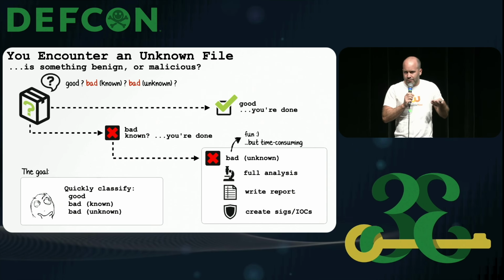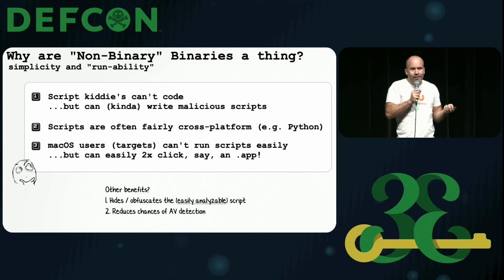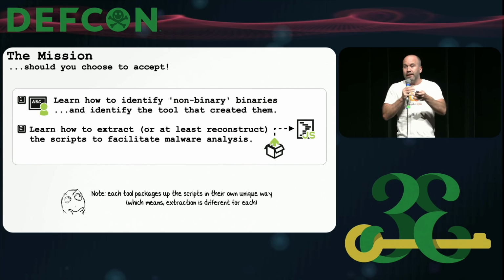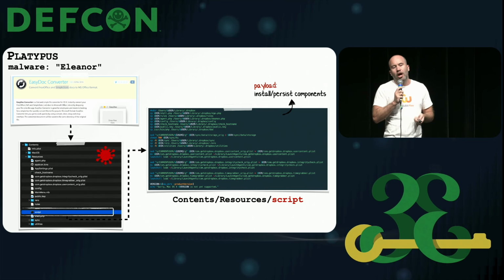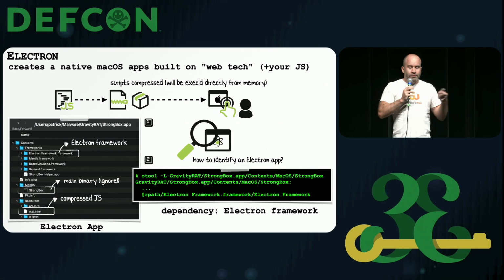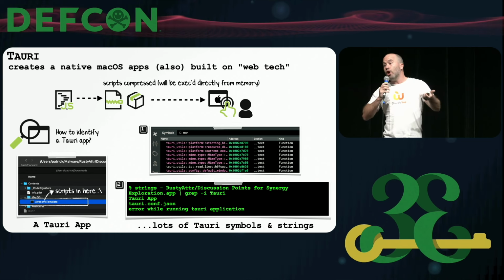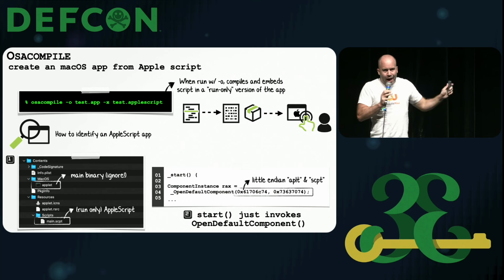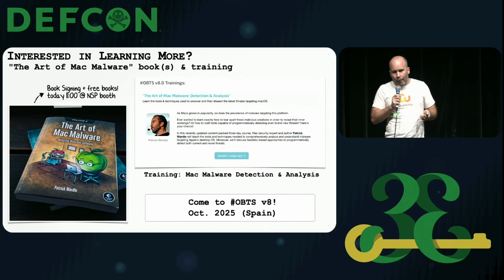DEF CON 33 - Reversing approaches to extract embedded scripts in macOS malware - Patrick Wardle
When confronted with malicious macOS binaries, analysts typically reach for a disassembler and immerse themselves in the complexities of low-level assembly. But what if this tedious process could be skipped entirely?

While many malware samples are distributed as native macOS binaries (easily run with a simple double-click), they frequently encapsulate scripts hidden within executable wrappers. Leveraging frameworks such as PyInstaller, Appify, Tauri, and Platypus, malware authors embed their scripts with binaries, complicating traditional analysis. Although these frameworks share the goal of producing natively executable binaries, each employs a distinct method to embed scripts, thus necessitating tailored extraction tools and approaches.

Using real-world macOS malware (such as Shlayer, CreativeUpdate, GravityRAT, and many others), we'll first demonstrate how to identify these faux binaries and then how to efficiently extract or reconstruct their embedded scripts, bypassing the disassembler entirely!